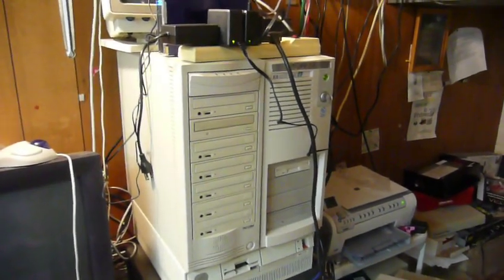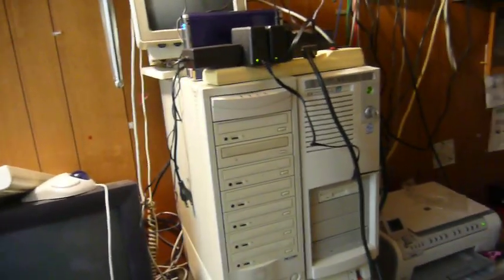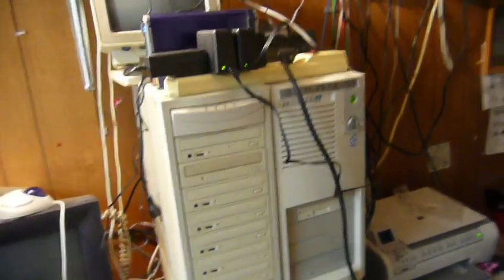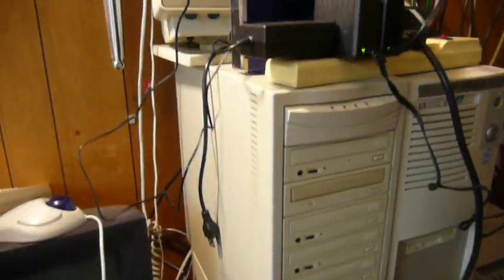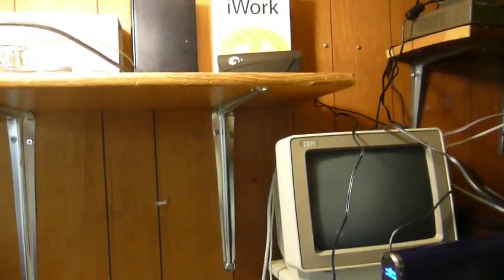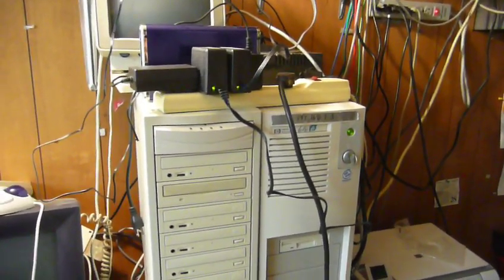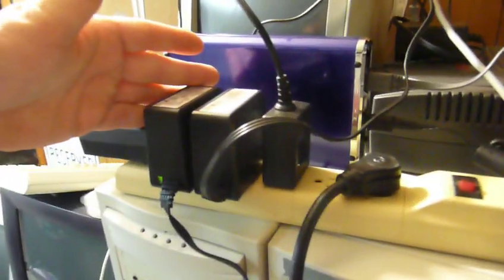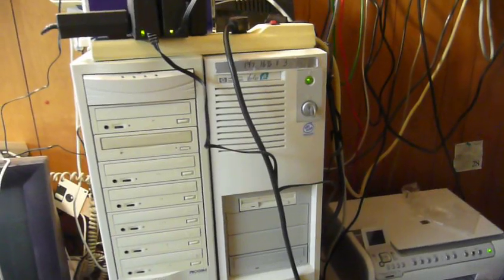FreeNAS Update Early 2010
Here's a quick look at how life with FreeNAS as a backup solution has been going. It's been working very well for PC and Macintosh.

The Macintosh systems see the FreeNAS box as a Time Capsule. The illusion would be complete were it not for the fact that FreeNAS actually works. :-)

Windows PCs backup using a Windows port of rsync known as DeltaCopy. Instructions are readily available for setting this up if you are interested.